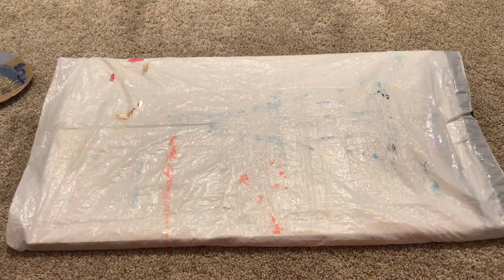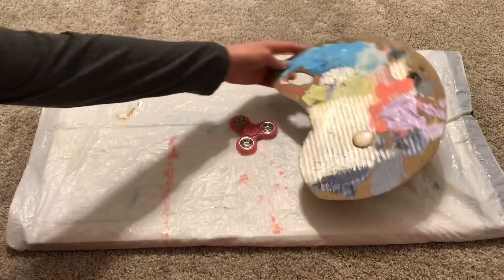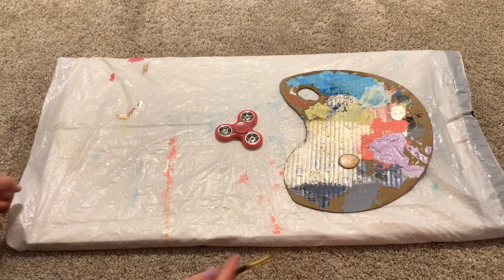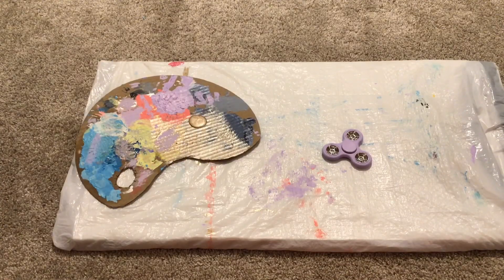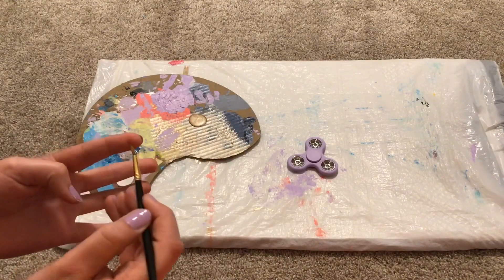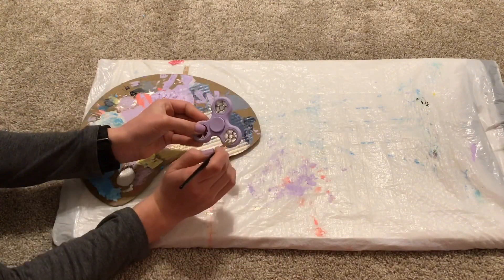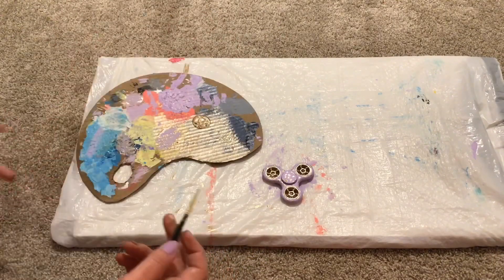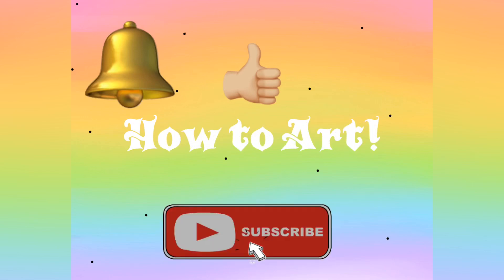Painting a fidget spinner!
We hope you guys like this video!